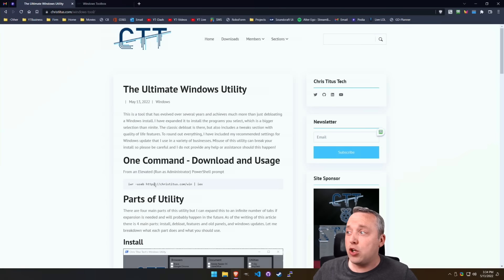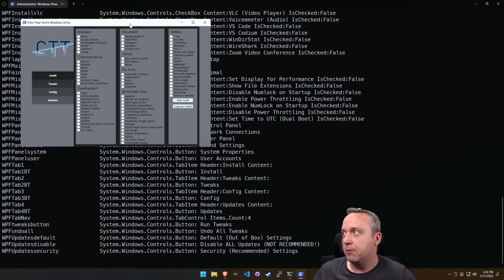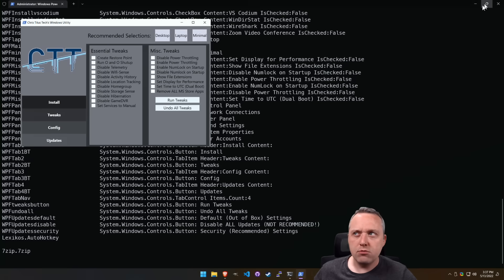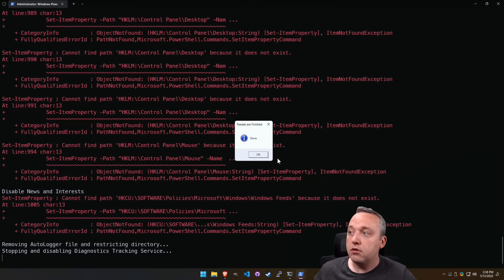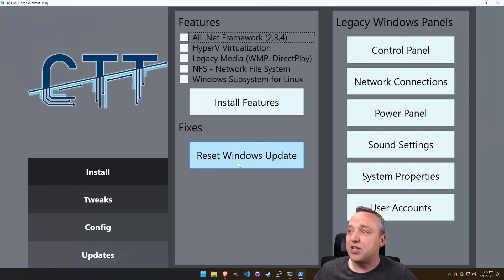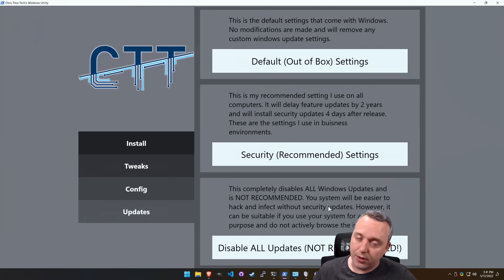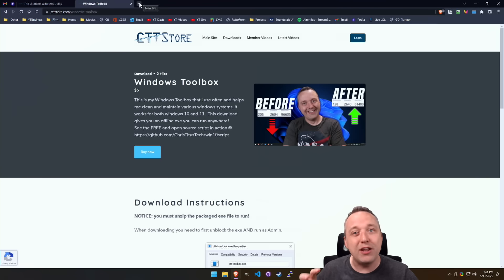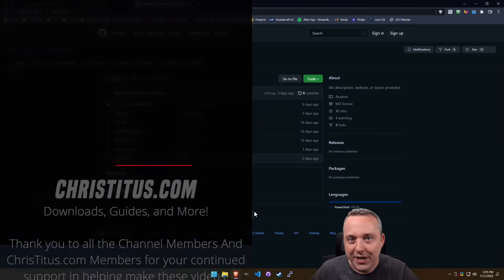The Best Windows Tool for 2022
This is a tool that has evolved over several years and achieves much more than just debloating a Windows install. I have expanded it to install the programs you select, which is a bigger selection than ninite. The classic debloat is there, but also includes a tweaks section with quality of life features. To round out everything, I have included my recommended settings for Windows update that I use in a variety of businesses. Misuse of this utility can break your install so please be careful and I do not provide any help or assistance should this happen!